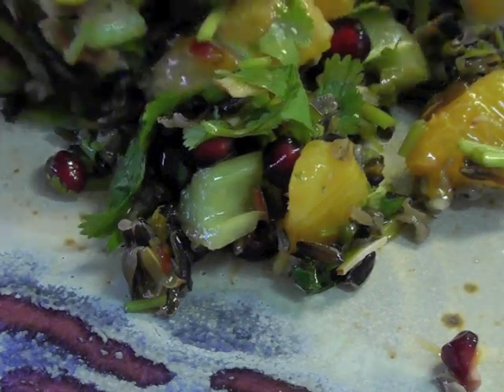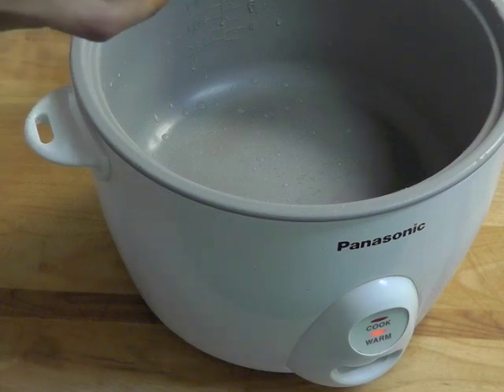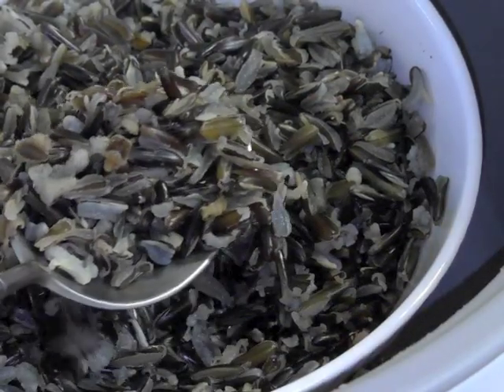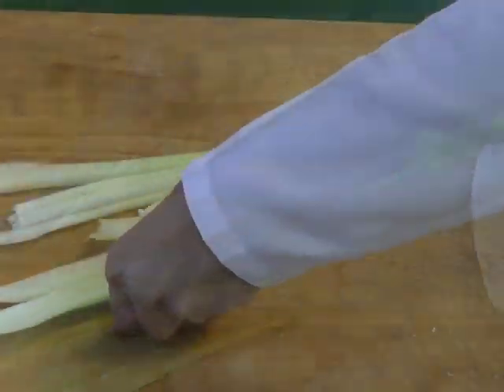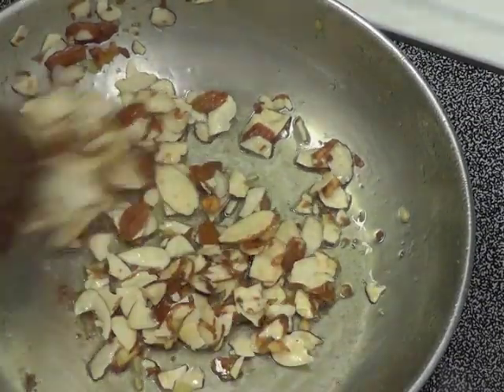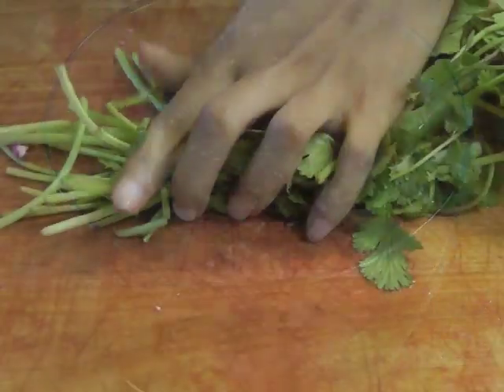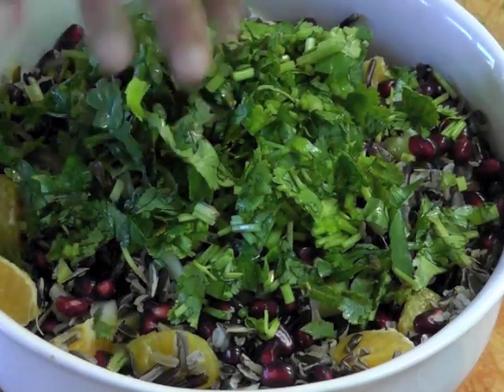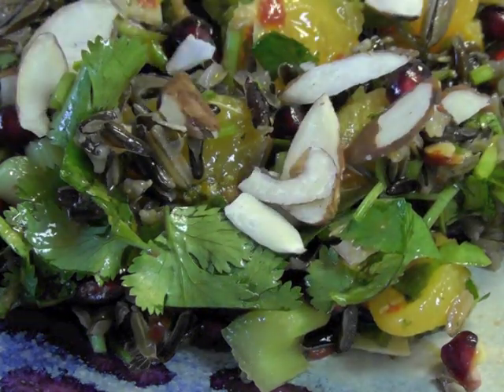Wild Rice Salad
This gorgeous looking salad has an Asian kick to it.  This low-fat, wonderful tasting rice salad is high in protein and fiber unlike other rice.